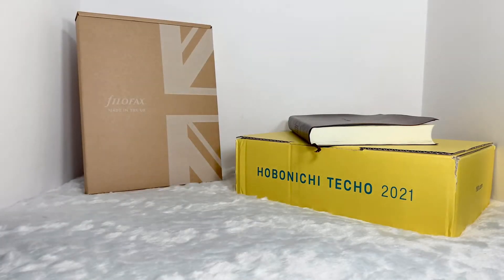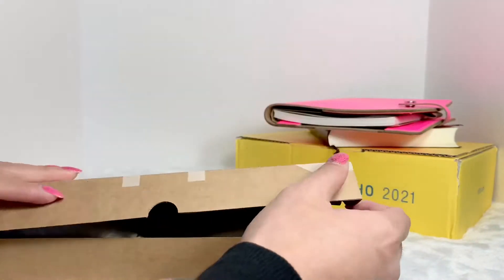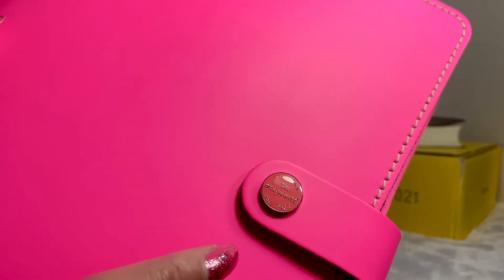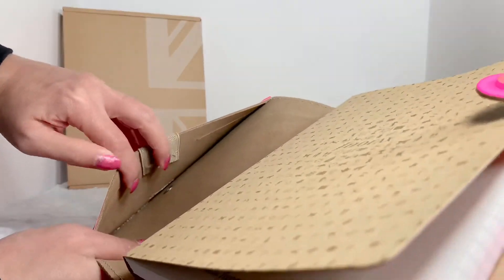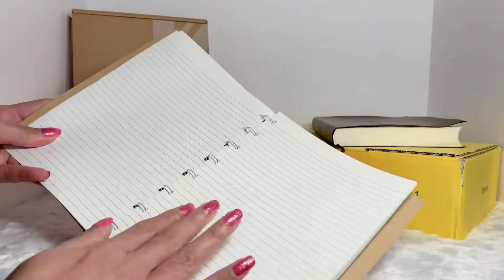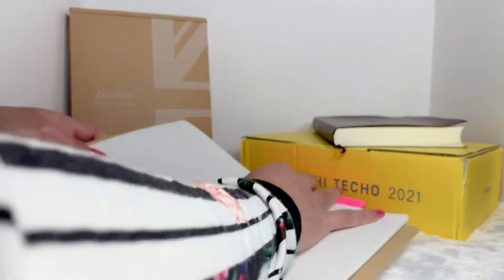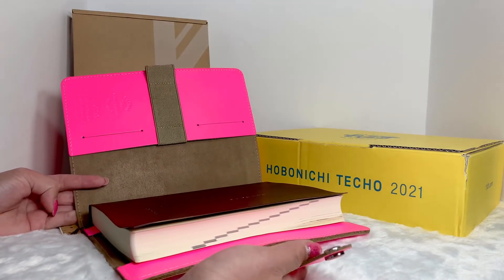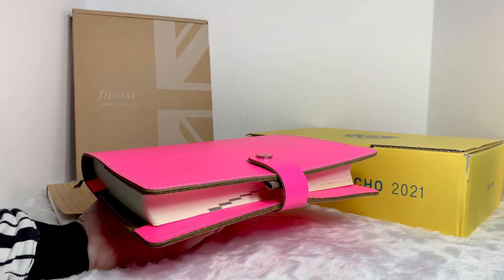FILOFAX UNBOXING 2020 & HOBONICHI 5 YEAR.TECHO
Thank you guys for watching . In this video I will unboxing the FILOFAX folio for my hobonichi 5 year techo. I was totally blown away of the Pink fluorescent color , so bright but regardless its made up of thick leather and it seems that the quality is great .

Here is the product information :
Crafted from thick leather and made in the UK, The Original A5 Notebook folio comes in four striking colors. Features a removable A5 ruled Filofax Notebook with our unique removable and repositionable pages. This Notebook Folio is also compatible with any A5 notebook that can slide inside the notebook slip pocket. The minimalist design with button and strap closure highlights the beautiful smooth texture of the leather. Inside there's space for pens, rulers and more in the multifunctional elastic holder, slip pocket and card pockets.

The Original A5 Notebook Folio Fluoro Pink  ($106) USD